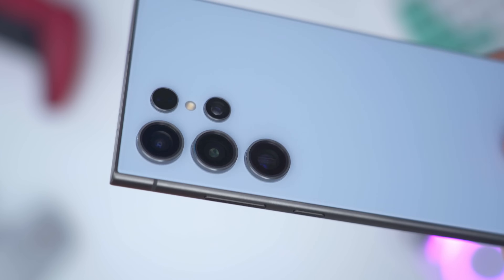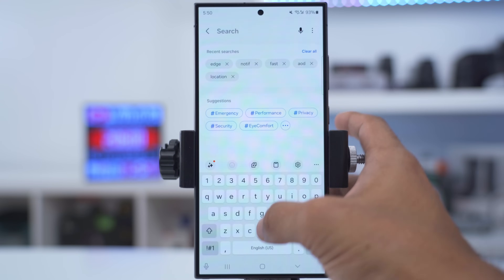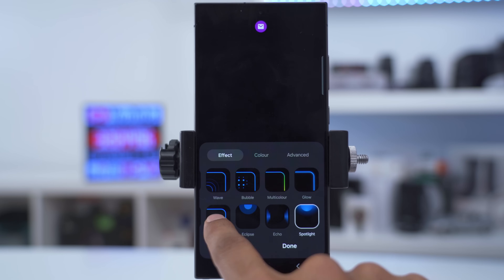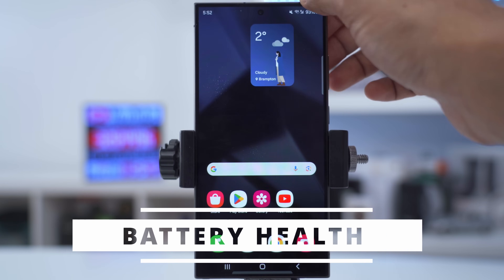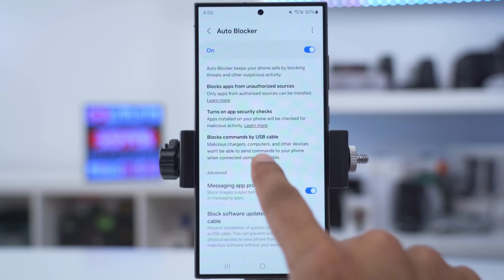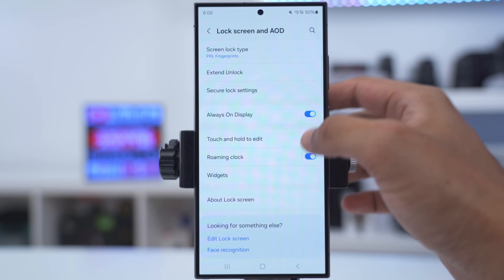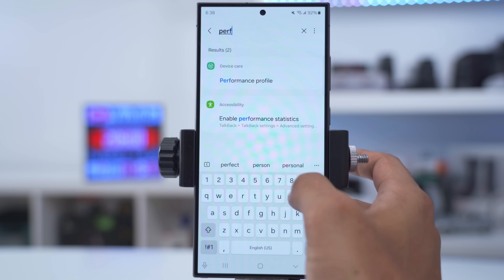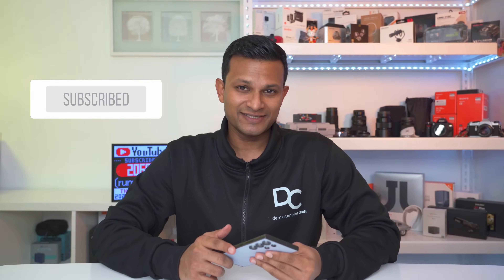25 Settings You SHOULD Try On Your Samsung Phone! I Love These!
Try these settings and setup for your S24 Ultra for a better experience!

TIMESTAMPS
0:00 - Intro
0:09 - Tip 1
0:21 - Tip 2
0:55 - Tip 3
1:21 - Tip 4
1:42 - Tip 5
2:10 - Tip 6
2:32 - Tip 7
3:03 - Tip 8
3:25 - Tip 9
4:00 - Tip 10
4:17 - Tip 11
4:49 - Tip 12
5:12 - Tip 13
5:24 - Tip 14
5:58 - Tip 15
6:11 - Tip 16
6:27 - Tip 17
7:03 - Tip 18
7:32 - Tip 19
7:55 - Tip 20
8:14 - Tip 21
8:30 - Tip 22
8:49 - Tip 23
9:08 - Tip 24
9:24 - Tip 25
9:43 - Share Your Tips!